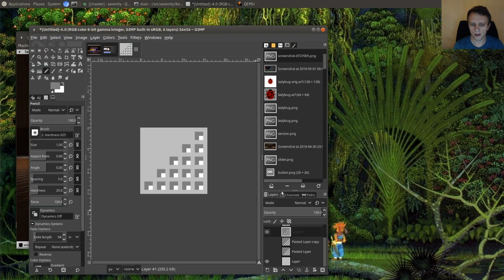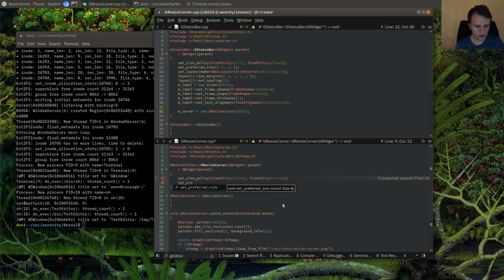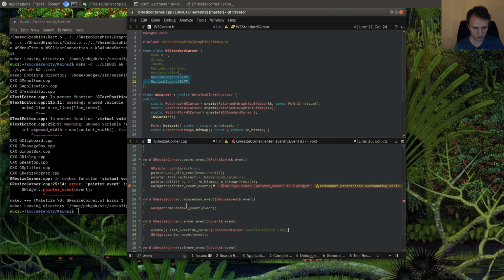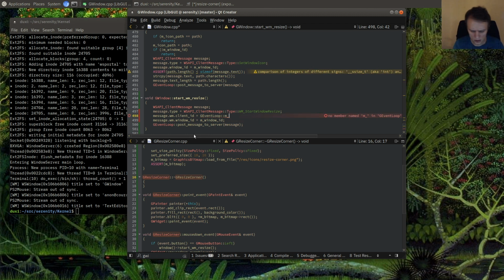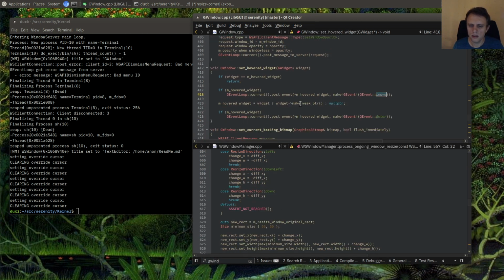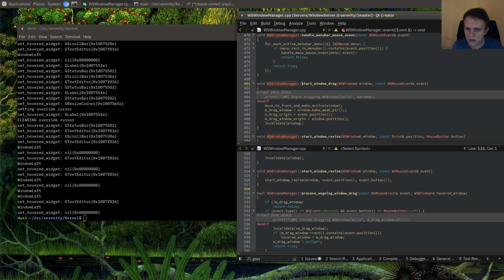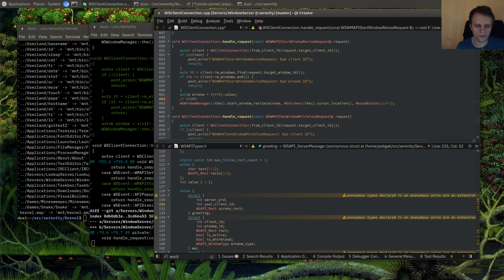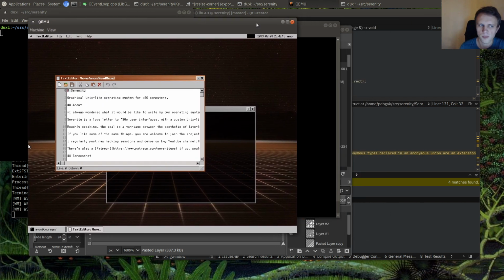OS hacking: Resize corners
Adding a resize corner widget that can be used to initiate a window resize from the bottom right corner.
Fumbled around a little bit in this video, but eventually got on the right track.